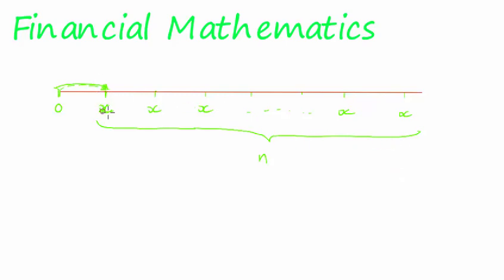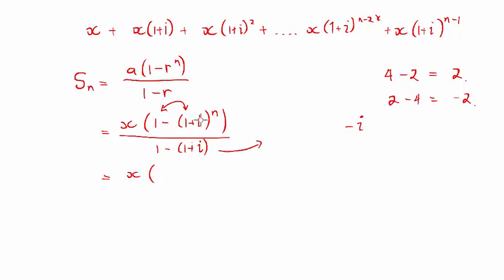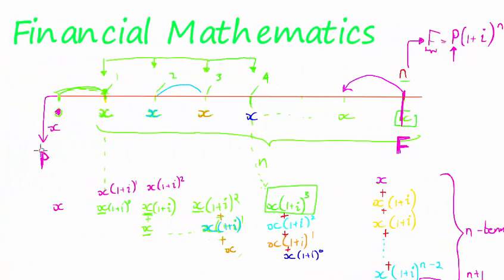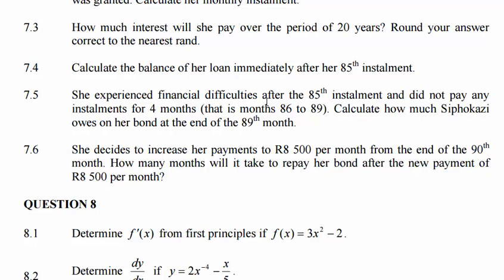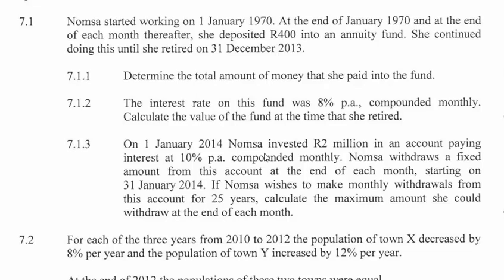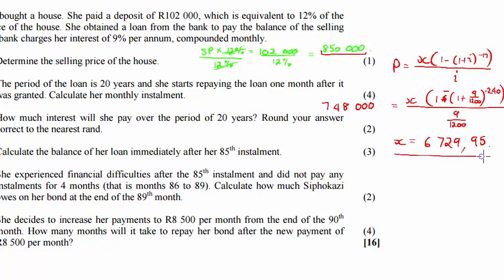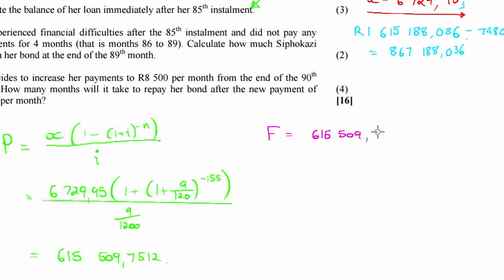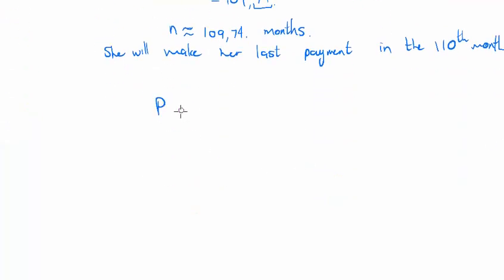Classroom Discussion on Annuities